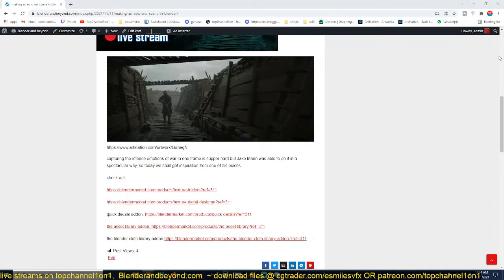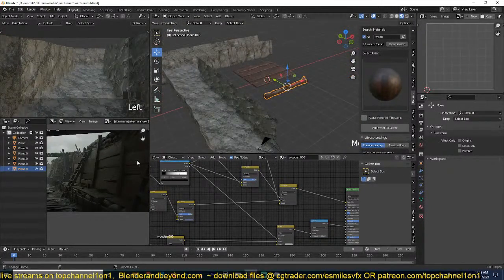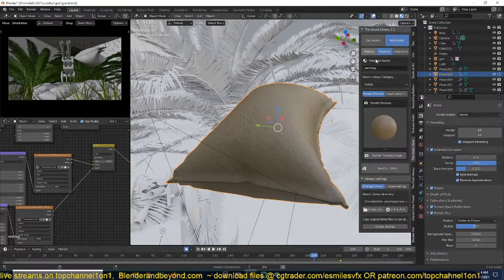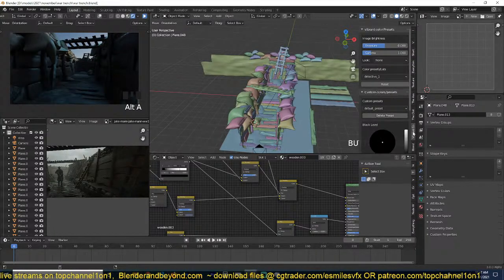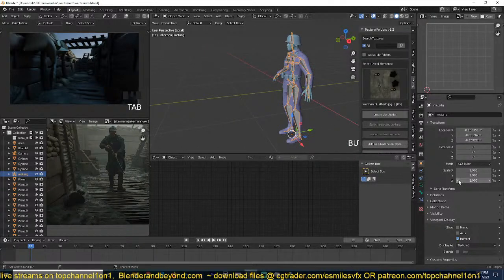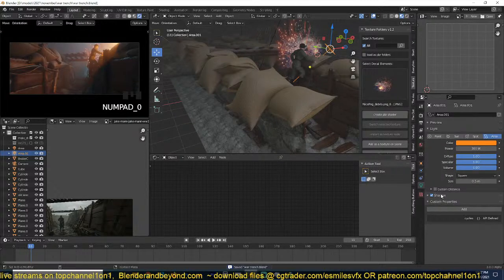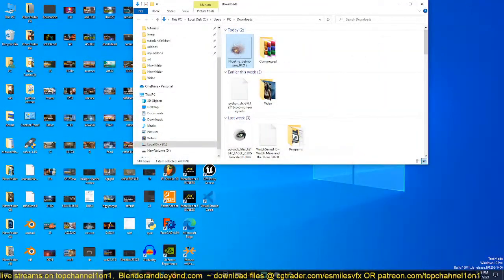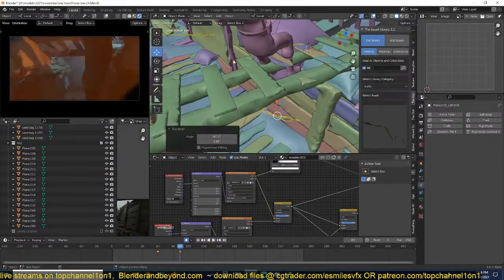🔴 blender live - Making NPR art in blender chinese temple